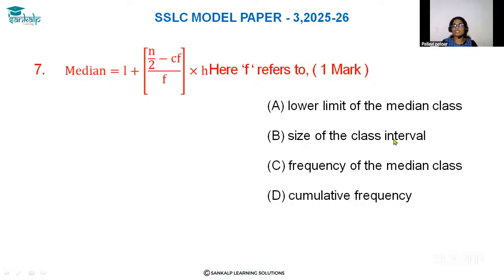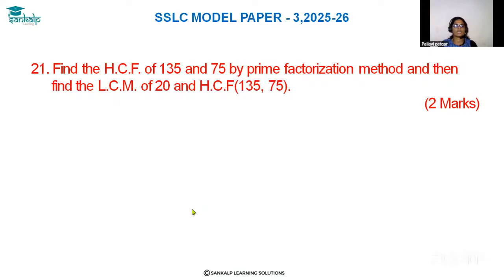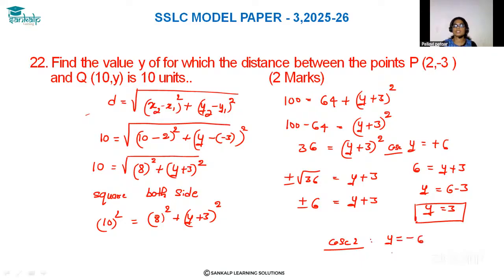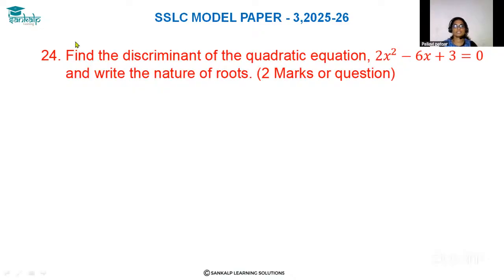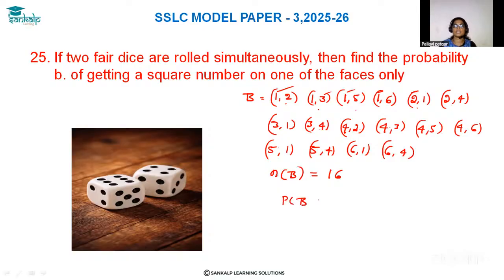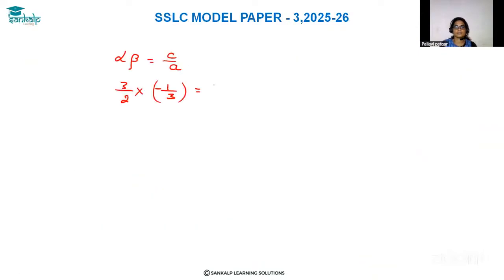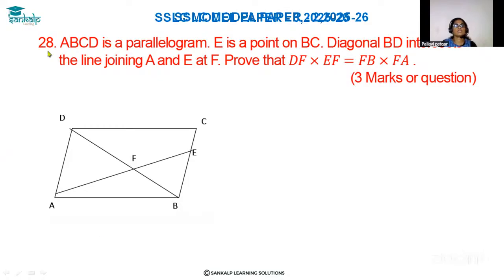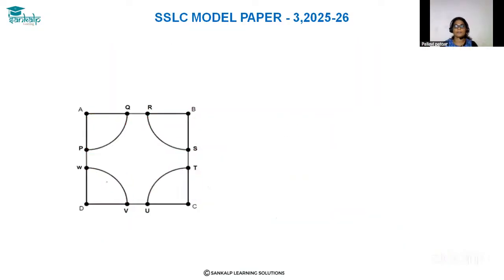Model question paper 3 - Maths - EM - Session 2